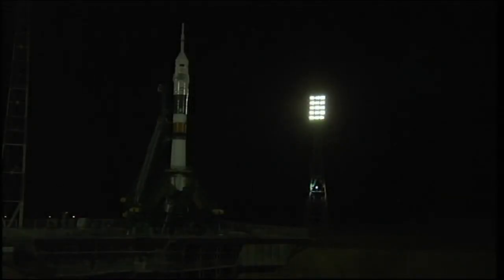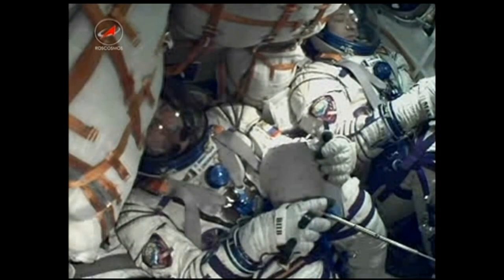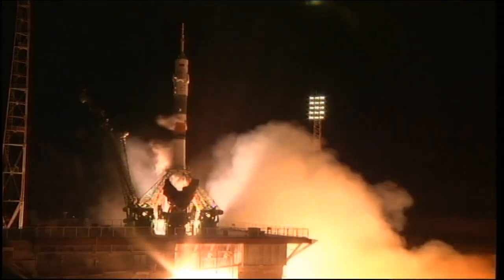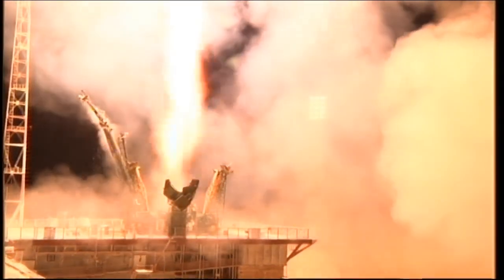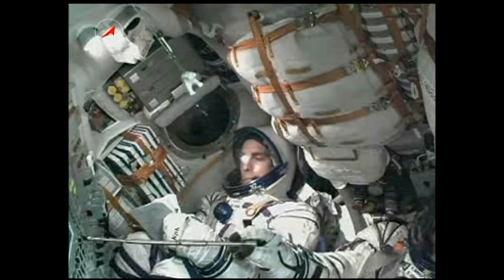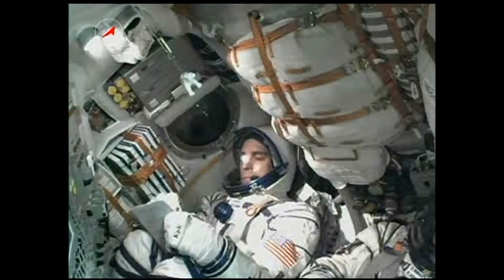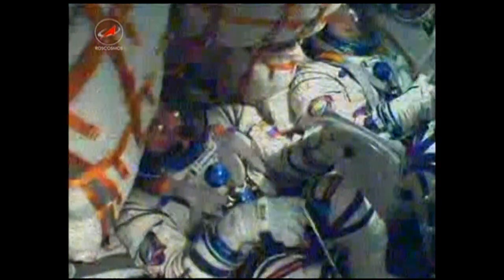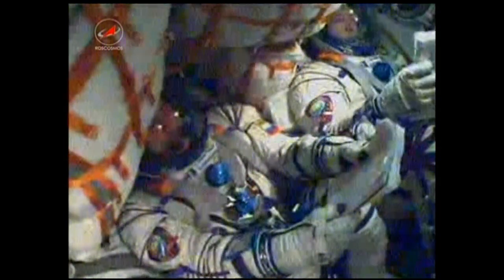The Soyuz TMA-08M Spacecraft Launches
The Soyuz TMA-08M spacecraft carrying three new Expedition 35 crew members launched from the Baikonur Cosmodrome in Kazakhstan at 4:43 p.m. EDT Thursday (2:43 a.m. Friday, Baikonur time) to begin an accelerated six-hour journey to the International Space Station.